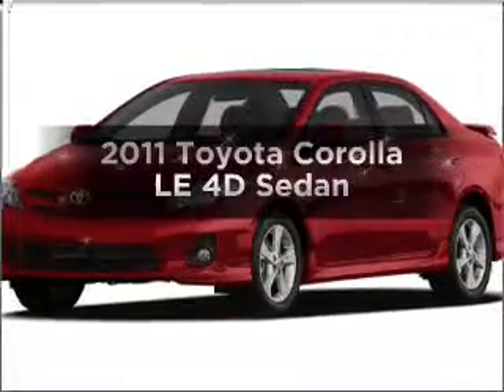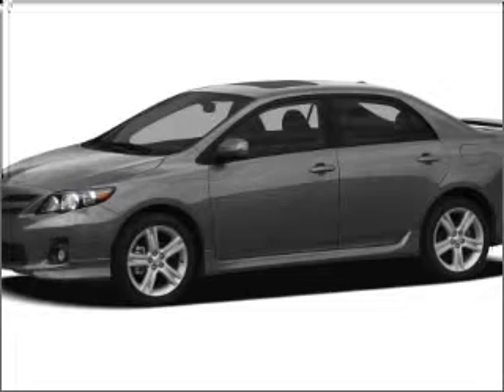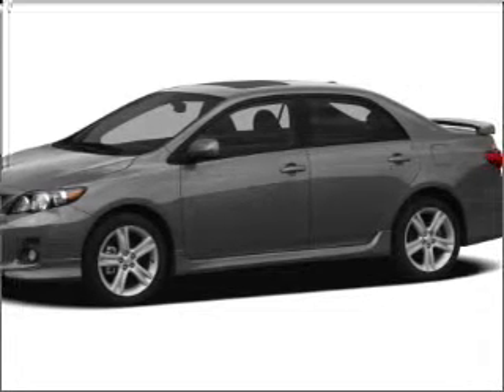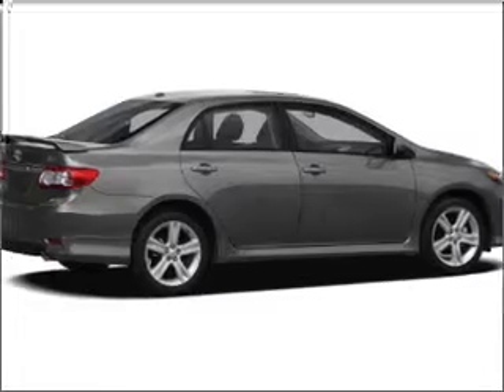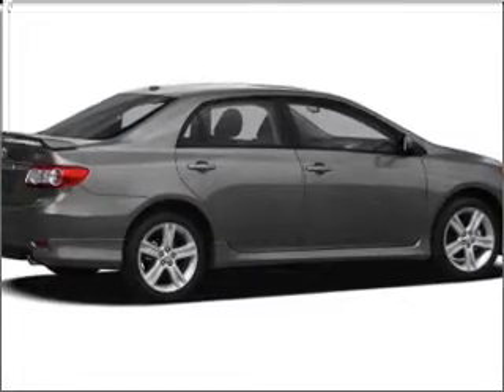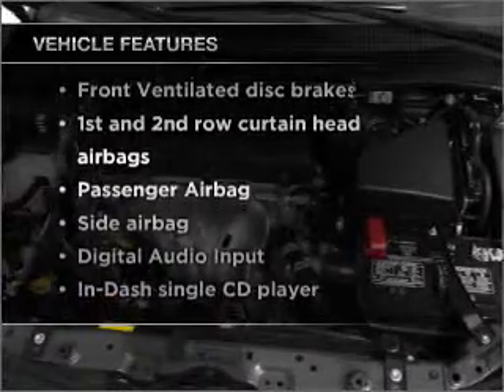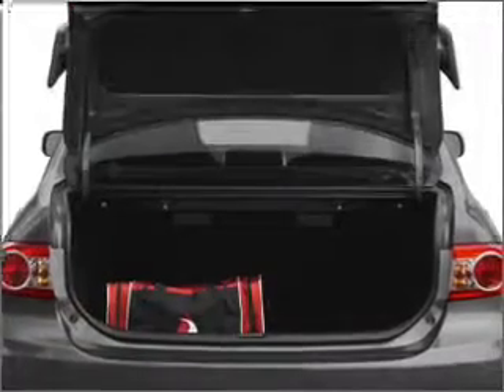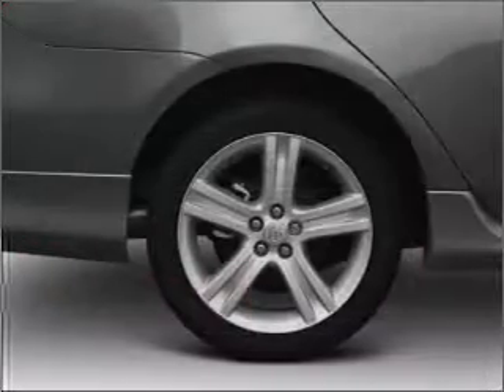2011 Toyota Corolla - MESA AZ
Year: 2011
Make: Toyota
Model: Corolla
Trim: LE 4D Sedan
Engine: 1.8 liter I-4
Transmission: 4-Speed Automatic
Color: Magnetic Gray
Mileage: 14
Address:
6136 E AUTO LOOP AVE